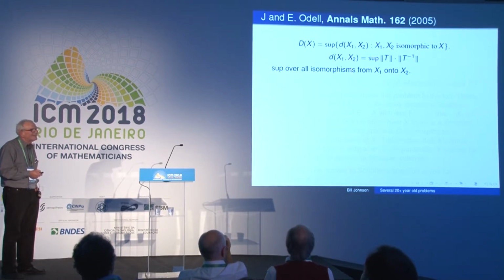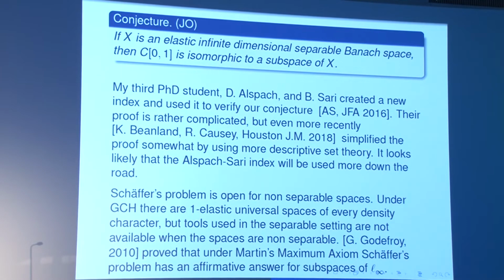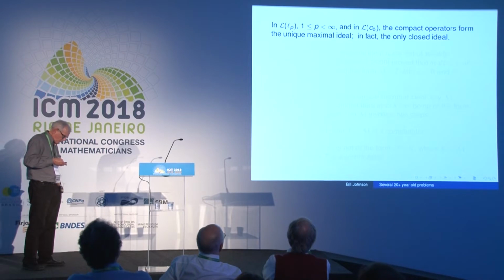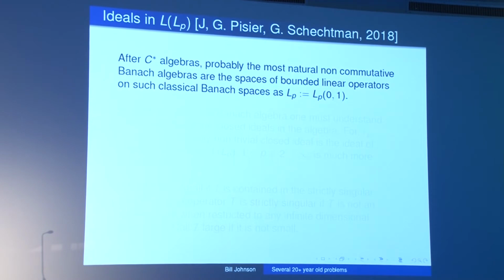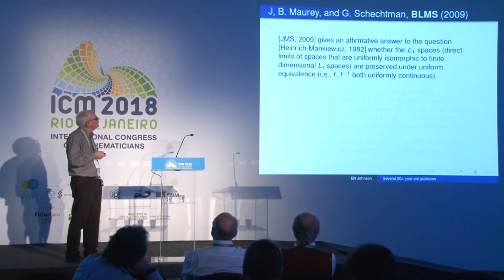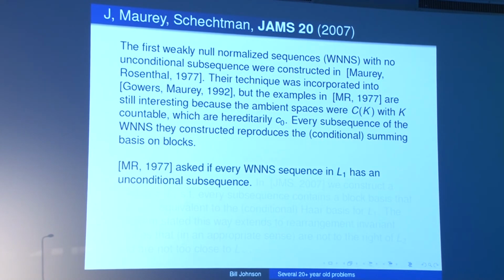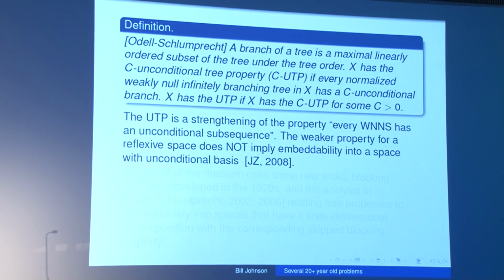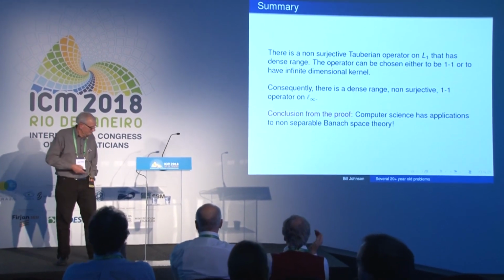Some 20+ year old problems about Banach spaces and operators on them – W. Johnson – ICM2018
Analysis and Operator Algebras
Some 20+ year old problems about Banach spaces and operators on them
William Johnson

Abstract: In the last few years numerous 20+ year old problems in the geometry of Banach spaces were solved. Some are described herein.